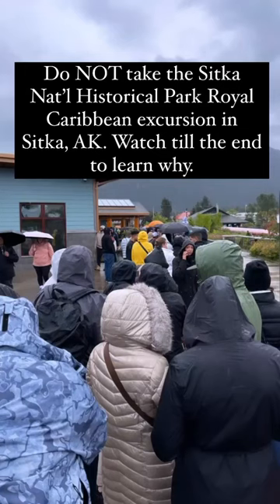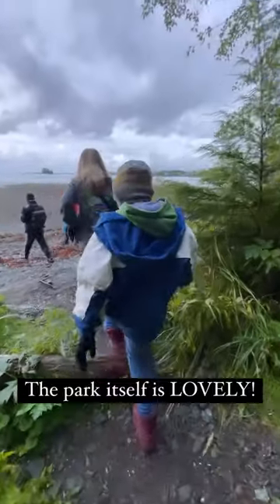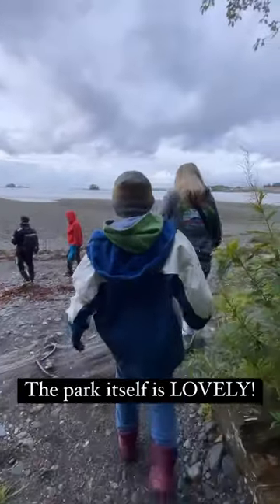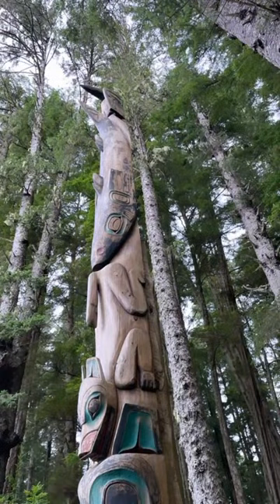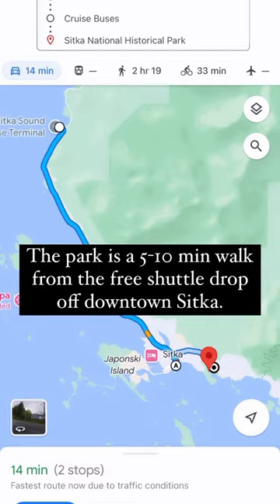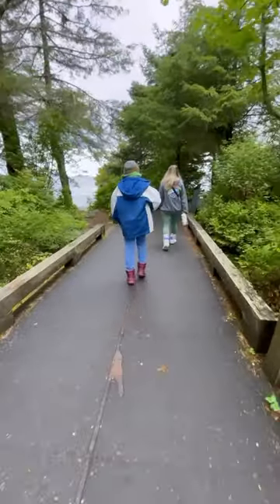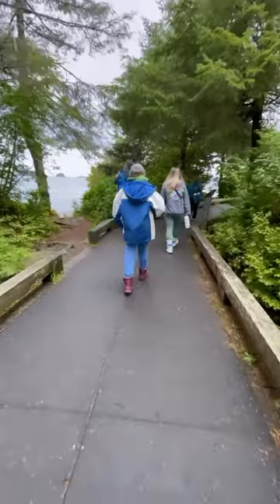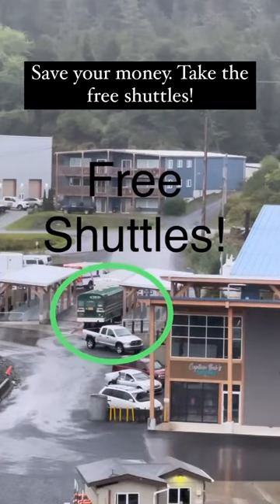Avoid this Royal Caribbean excursion in Alaska!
Royal Caribbean offers a Sitka National Historical Park tour in Sitka, AK. Don’t make the same $120 mistake we did! Take the free shuttles to town and walk the 5-10 minutes to the park.